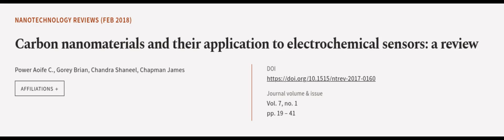Carbon nanomaterials and their application to electrochemical sensors: a review | RTCL.TV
### Keywords ###

### Article Attribution ###
Title: Carbon nanomaterials and their application to electrochemical sensors: a review
Authors: Power Aoife C., Gorey Brian, Chandra Shaneel ,and Chapman James
Publisher: De Gruyter
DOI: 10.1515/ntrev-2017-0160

### Video Timestamps ###
0:00:00 - Summary
0:01:18 - Title
0:01:24 - Outro
0:01:28 - End